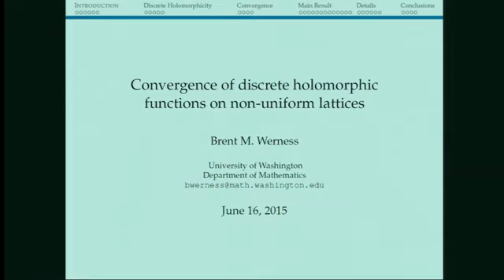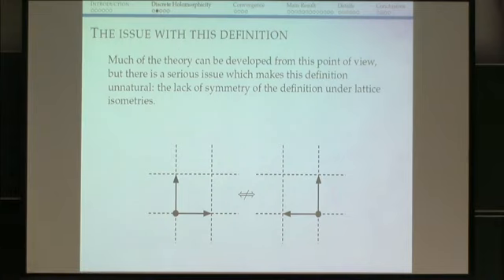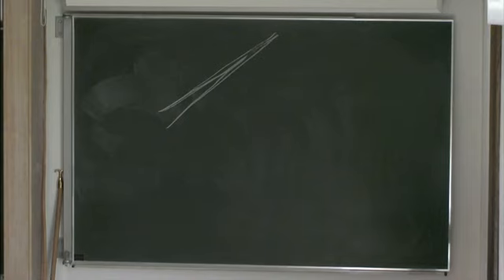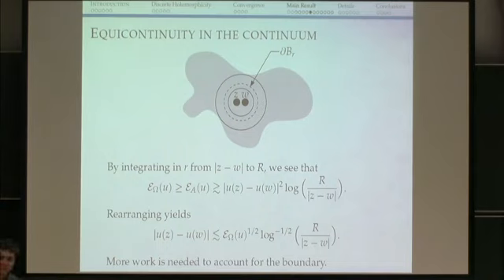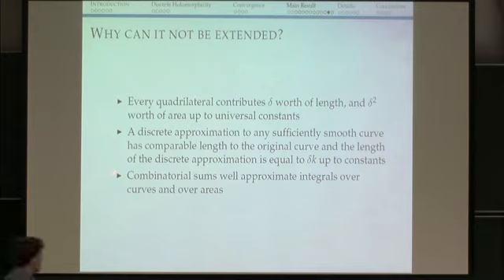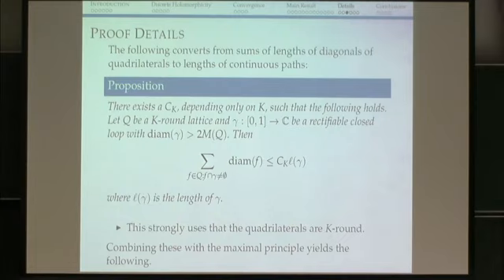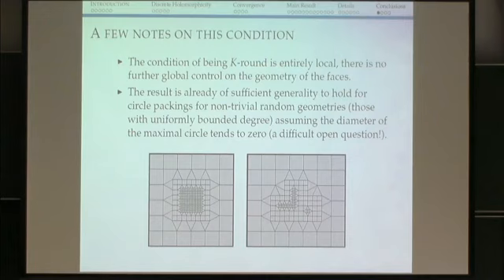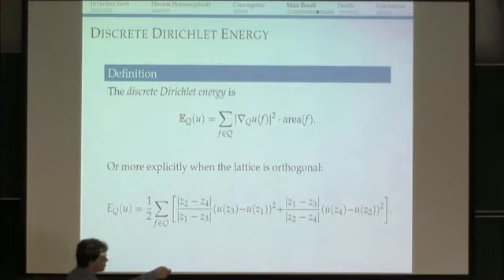Brent Werness | Convergence of discrete holomorphic functions on non-uniform lattices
Title: Convergence of discrete holomorphic functions on non-uniform lattices
Speaker: Brent Werness (University of Washington)
Date: 16th Jun 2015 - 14:00 to 15:00